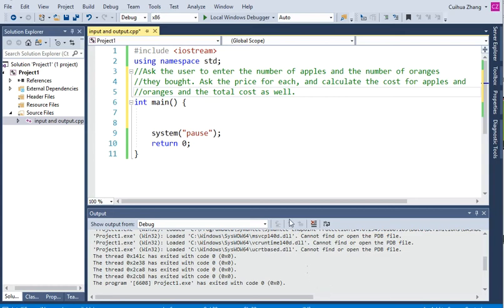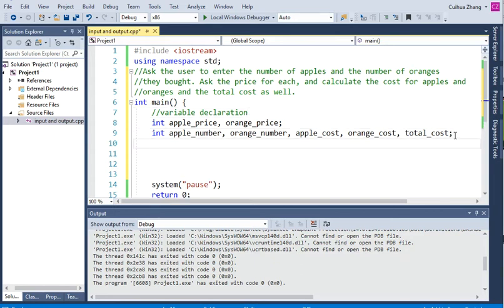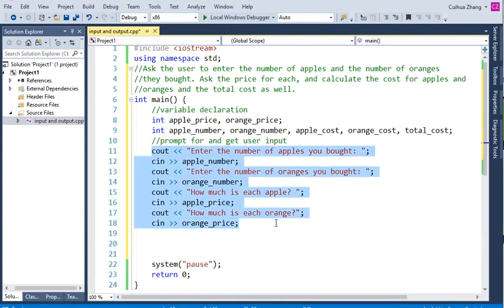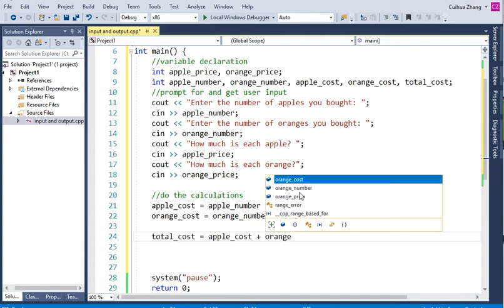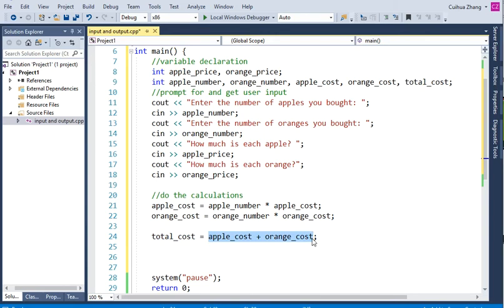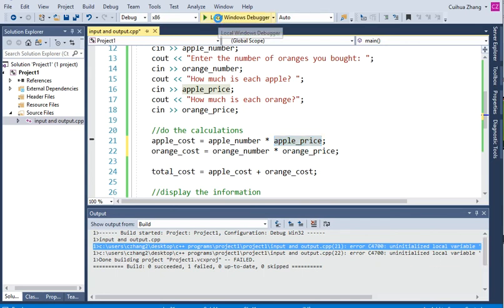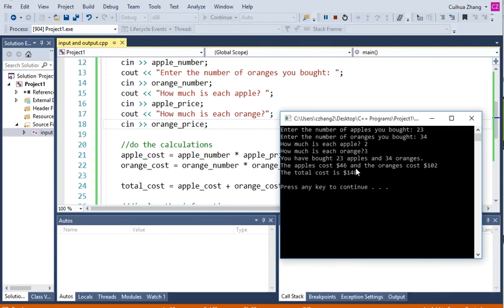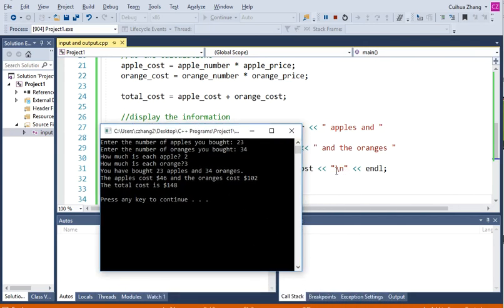Chapter 1 Sample Program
Variable declarations, assignment statement for multiplication and addition, and displaying of the information